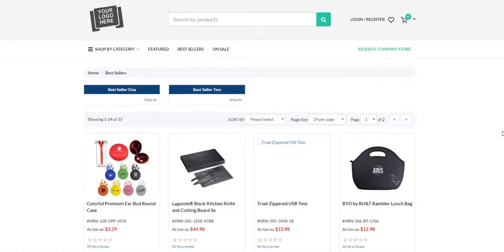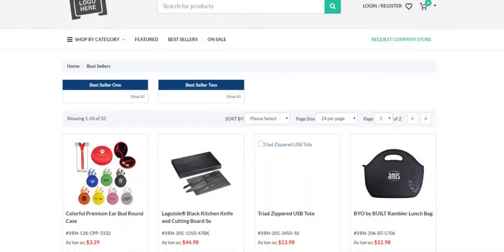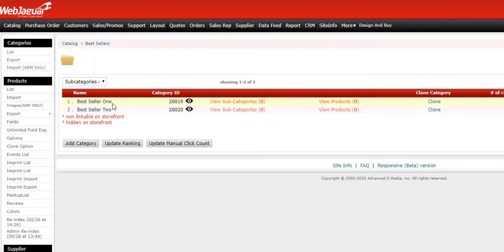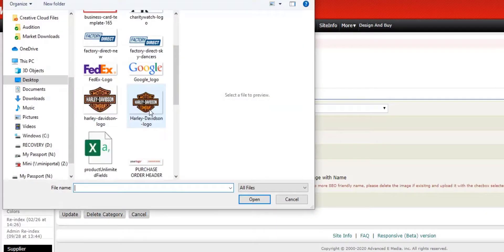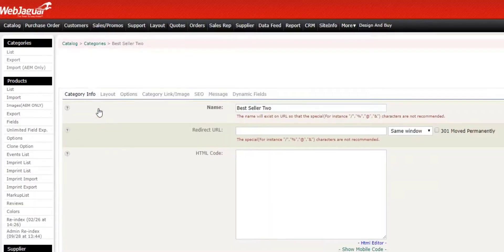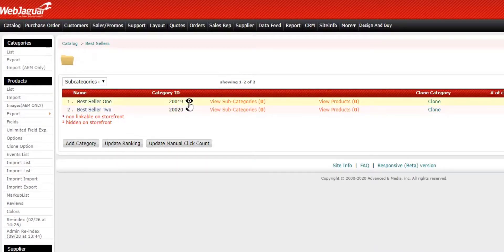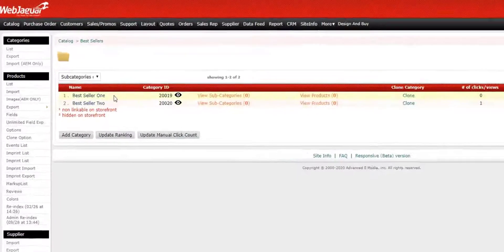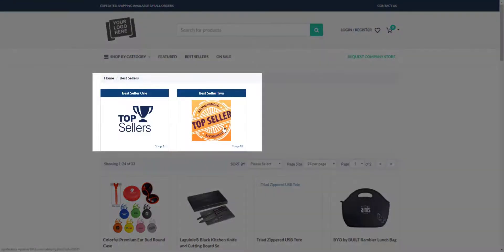How do I add a thumbnail image to a category page?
Admin - Catalog - Categories - List and select the category or subcategory you would like to edit

Select an existing category or sub-category that you wish to edit, or click Add Category

On the Category page, click on the tab Category Link / Image:

Click Choose File for the Thumbnail View Image.  Select the image from your computer.

Note: The image must be .JPG format to be visible. .PNG will not work.

Once you are finished, click Add Category or Update